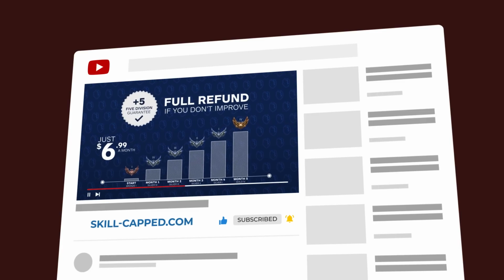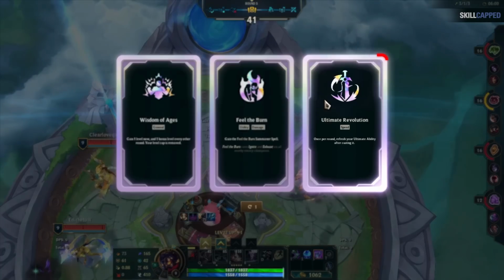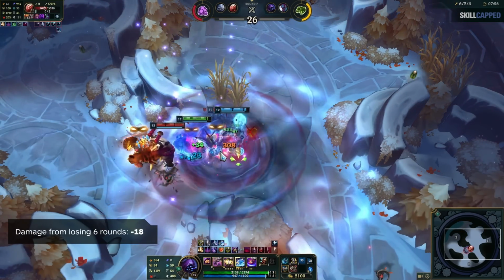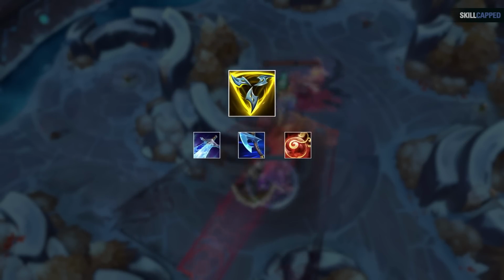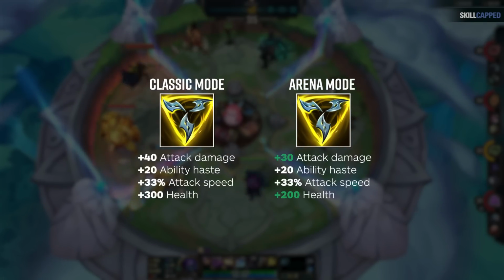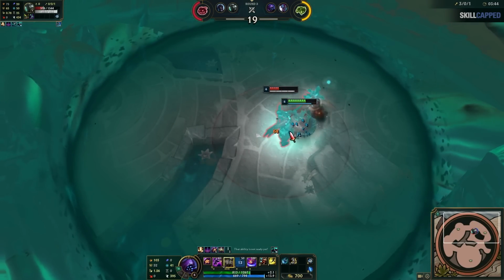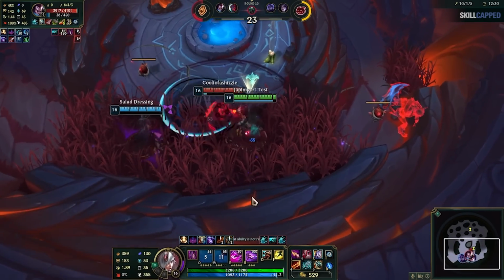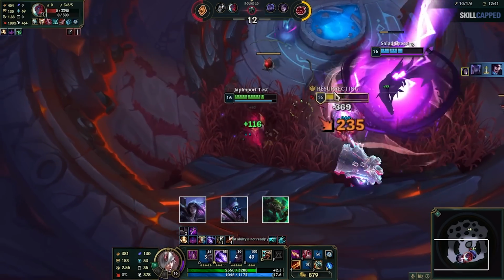The ULTIMATE Guide to League's ARENA MODE 2v2v2v2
Chapters:
0:00 - Introduction
1:14 - Overview
2:00 - Augments
5:10 - Rounds and Matchups
6:42 - Items
9:28 - Maps
10:43 - Hazards
13:12 - Strategy
15:36 - Team Comps & Drafting
19:31 - Outro

Concepts: league arena mode,2v2v2v2,2v2v2v2 league of legends,2v2v2v2 tier list,arena mode,arena mode lol,arena mode league,lol 2v2v2v2,league of legends,lol 2v2v2v2 event,league of legends 2v2v2v2,new game mode,2v2v2v2 lol,lol arena mode,lol new game mode,new game mode 2023,new game mode lol,league of legends arena,2v2v2v2 game mode,2v2v2v2 gameplay,best 2v2v2v2 comps,best 2v2v2v2,2v2v2v2 league of legends tier list,league of legends new mode